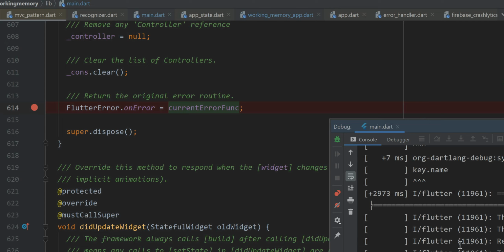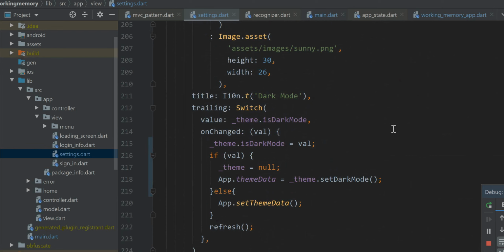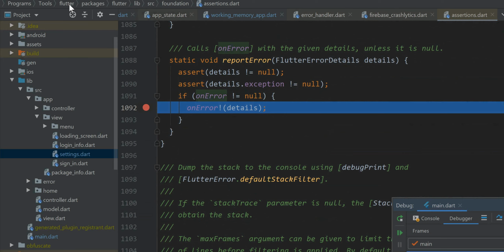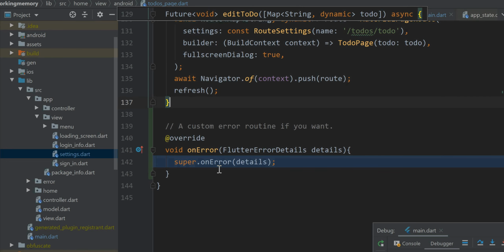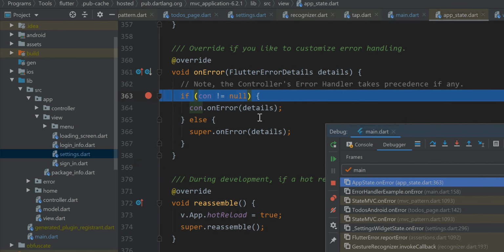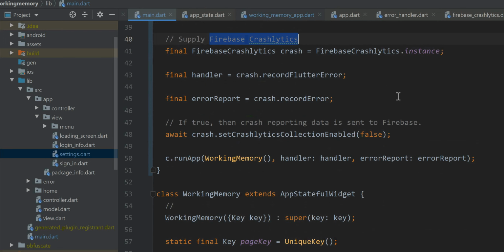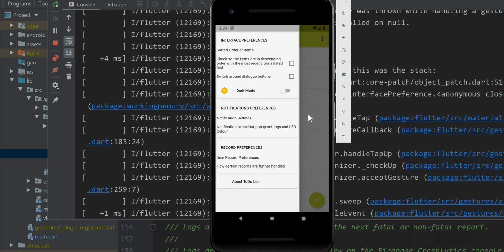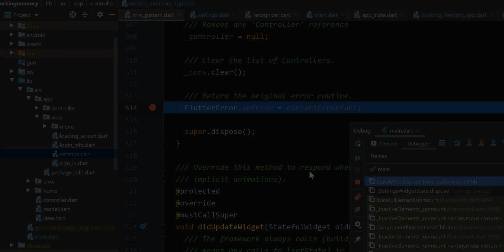📱 Error Handling with Flutter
Demonstrating how you can handle errors in Flutter. Showing Flutter's error handler.

Part of the 'A Work of Progress' series --- You have full access to the demo app, 'Working Memory':

🎵 Non-Copyright Music by JayJen
      Dry Sky
      Fun Times
      Magical
      Happy Moments
      Roa
      Calmness
      Supreme
      Colorful